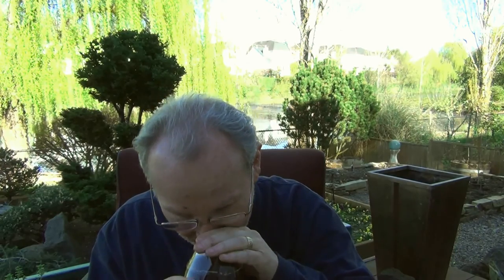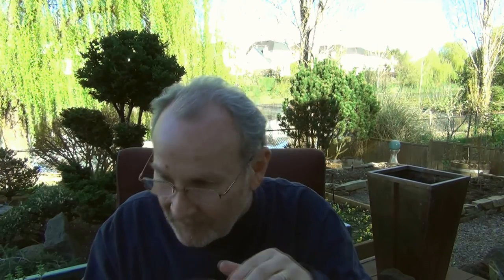Enigma - New Glarus Brewing - Beer Review 460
Enigma - Thumb Print Series
New Glarus Brewing - New Glarus, Wisconsin

Style: Flanders Oud Bruin
ABV: 5.5%